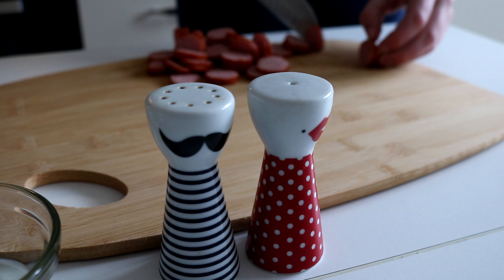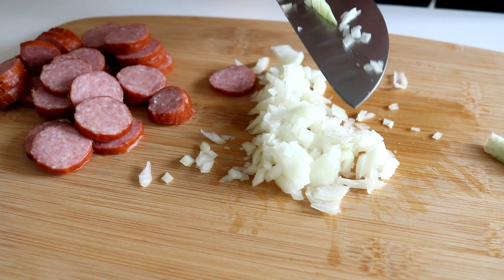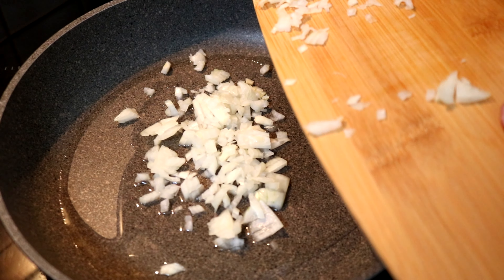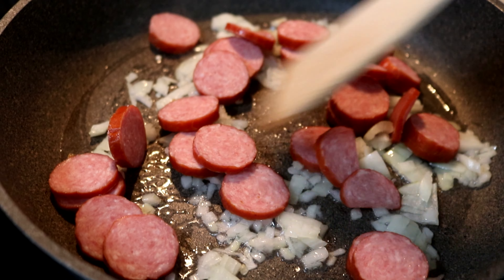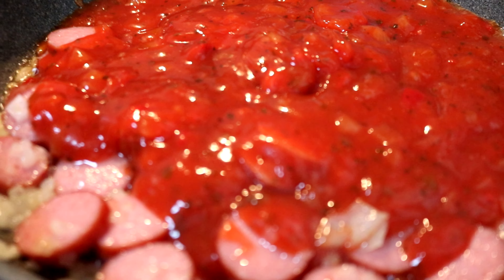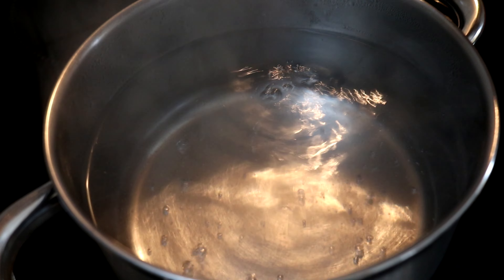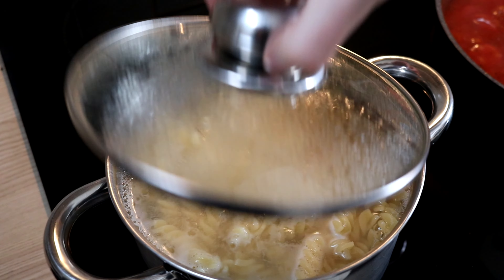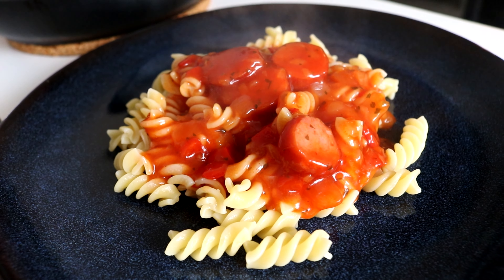Besser als Spaghetti Bolognese ! Ich habe noch nie so leckere Nudeln gegessen!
Lasst uns gerne ein Support da!